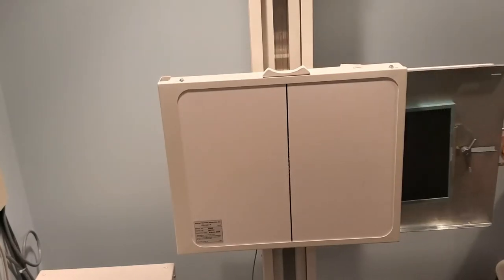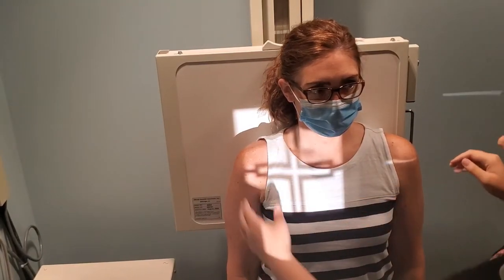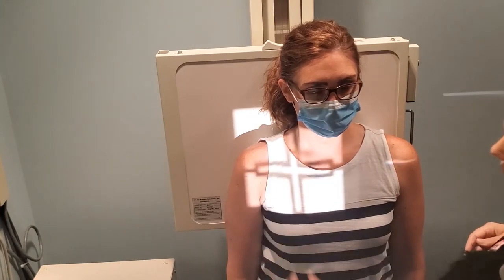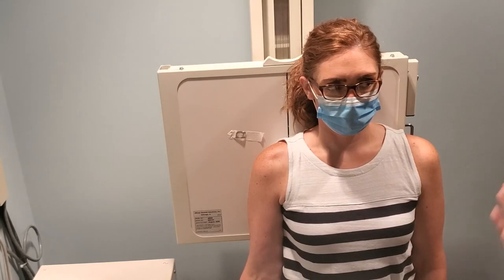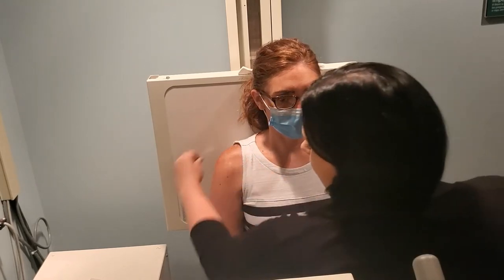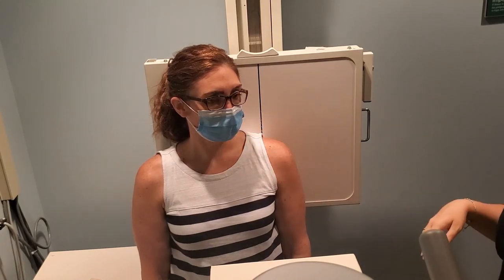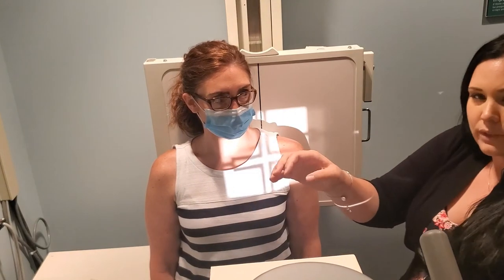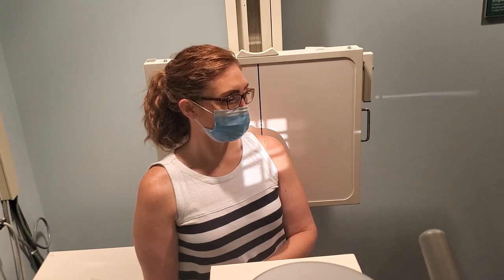AP Shoulder and AP Oblique Shoulder "Grashey Method"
SID : 40 inches

CR: perpendicular 1 inch inferior to the coracoid

Patient Position:
           Neutral: Hand resting in natural position at the patients side
           External: Hand supinated
           Internal: Back of the hand against the patients hip

Anatomy Shown:
           Neutral: 50% of the greater tubercle laterally
           External: Greater tubercle in profile, humeral head in medially
           Internal: Lesser tubercle in profile medially